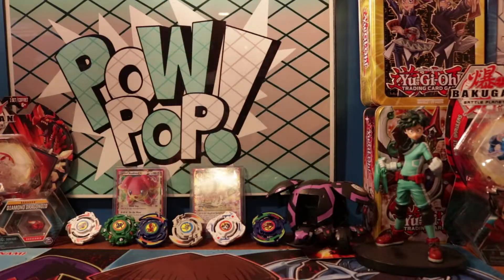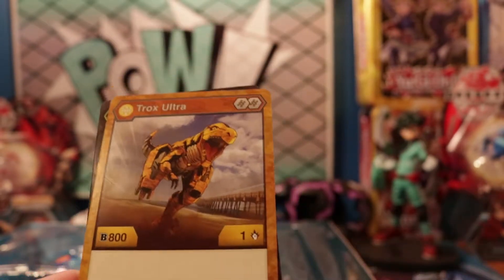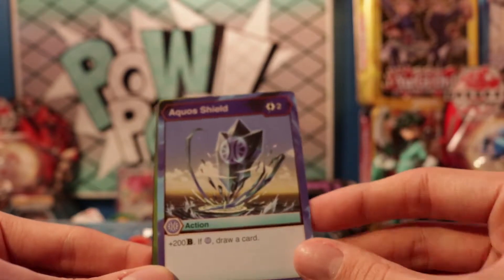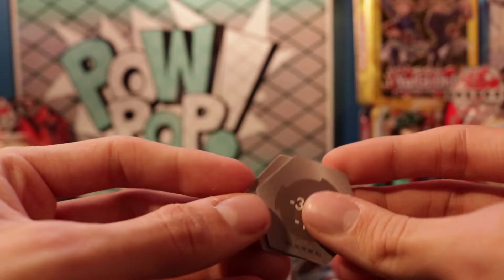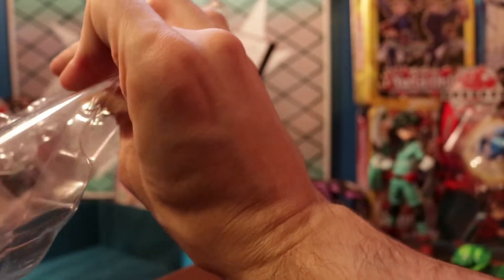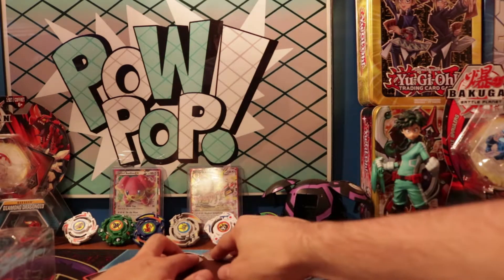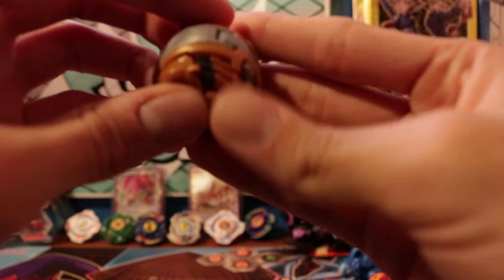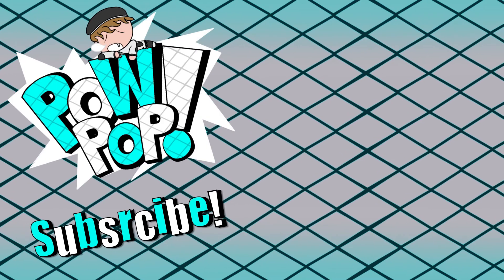Bakugan: Battle Planet Darkus Cyndeous and Aurelus Trox Battle Pack | Rip n' Tear | PowPop!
In this episode of Rip n' Tear, Lucas opens up the second Wave 3 Bakugan Battle Planet Battle Packs, this one featuring Darkus Cyndeous and Aurelus Trox. What else will come in this pack? Tune in to find out!